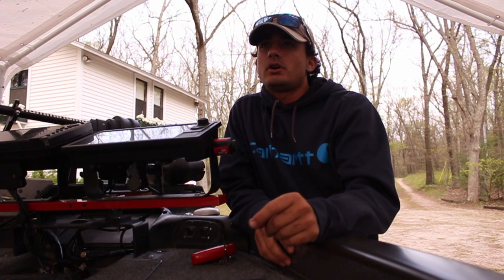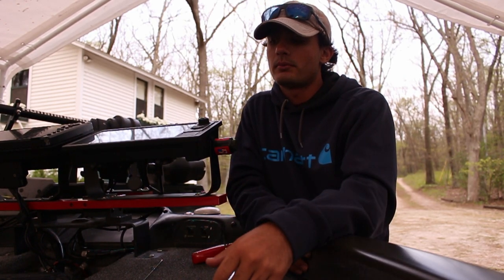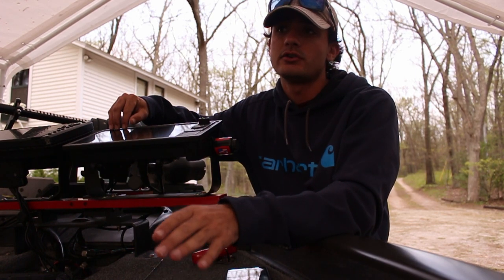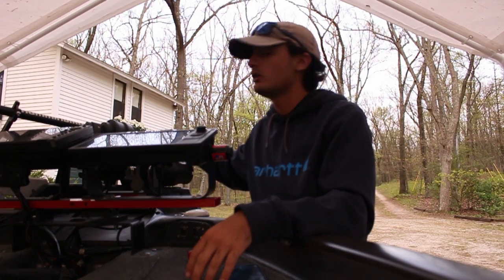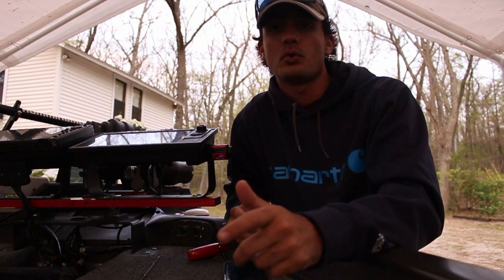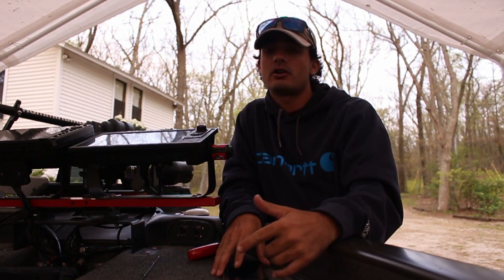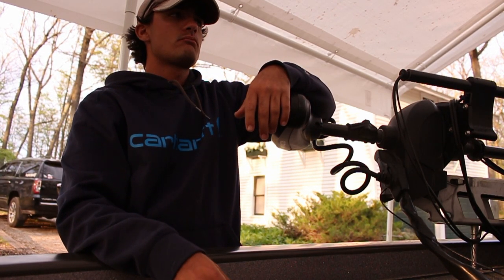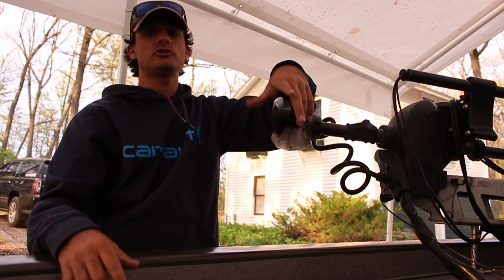HUMMINBIRD MEGA 360 vs GARMIN LIVESCOPE... Which should you get??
Talking about the differences in MEGA 360 and a Live Imagine System like Garmin Livescope.